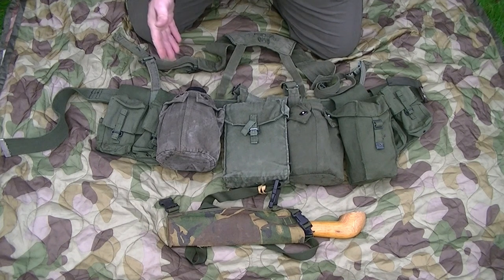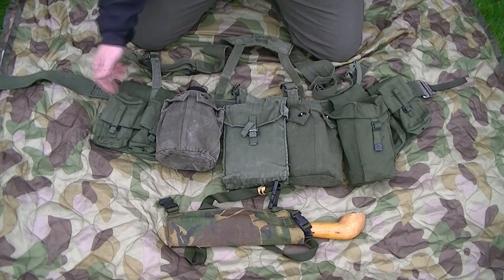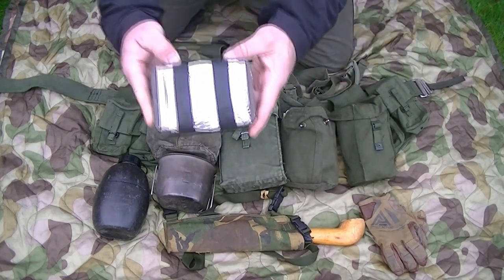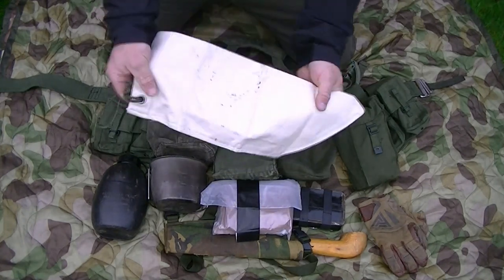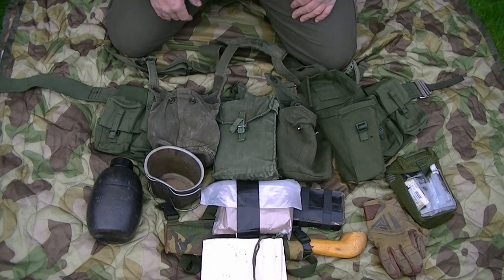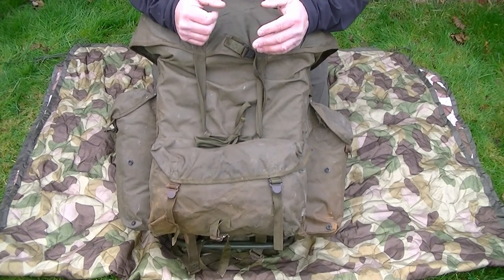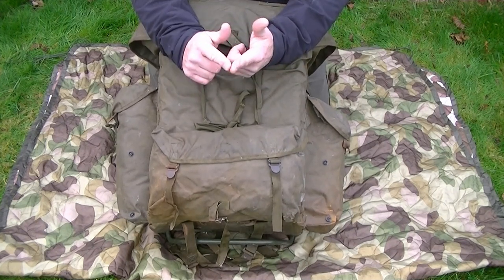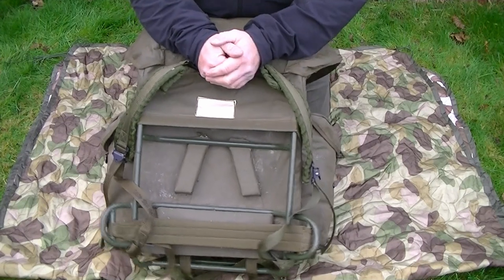SAS Belt Kit & Bergen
A description of the personal kit used by UK Special Forces soldiers in the 1970-80's era. This video is a follow up to my last video (Lofty Wiseman SAS Survival Pouch), to show where it fits in with the rest of the soldier's gear.

All of the kit shown in this video is genuine issued kit, as used by UKSF.

Thumbnail painting by Peter Archer of Sgt G Mather MM in the Falklands War.